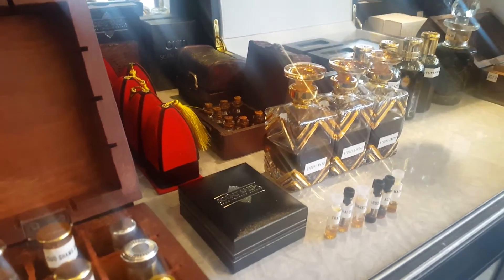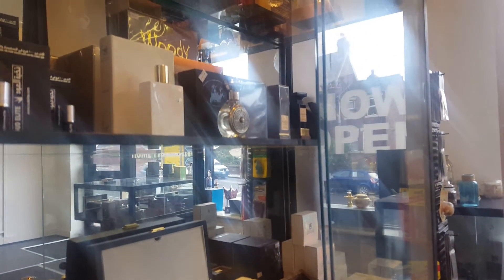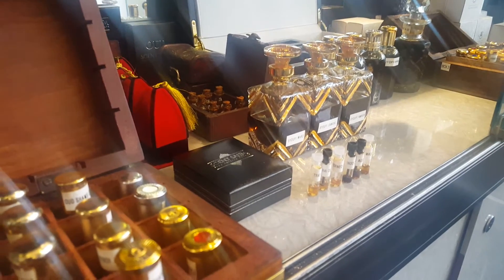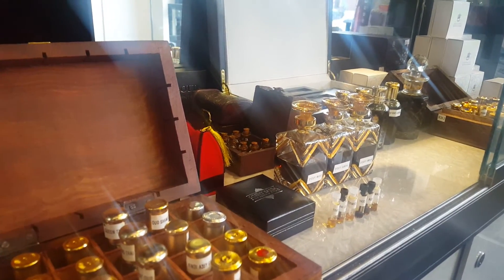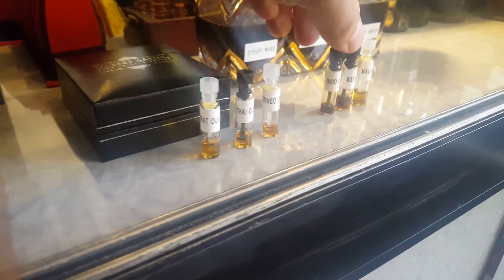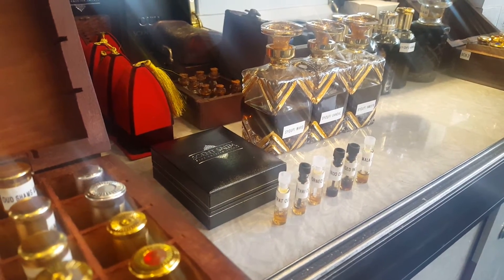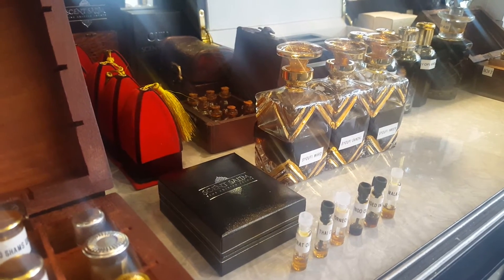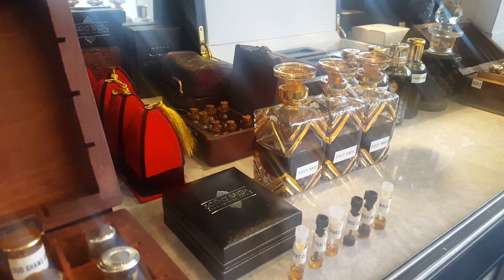The OUD sampler at Oud by Scent Salim. 6 pure Ouds direct from the leading Oud distillers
Best Regards /Mit freundlichen Grüßen / migliori saluti / Saludos Cordiales/ شكرن